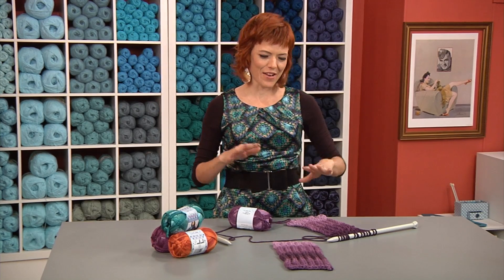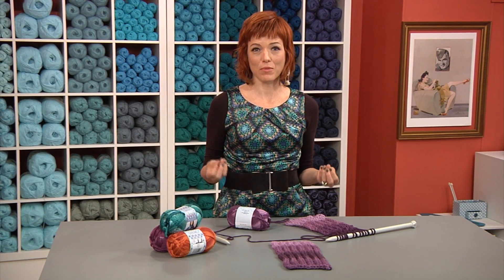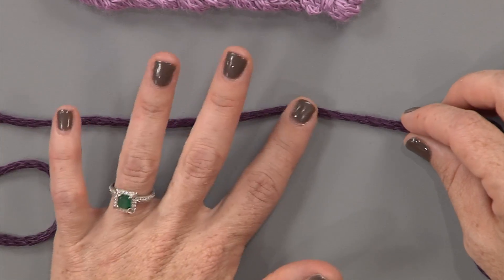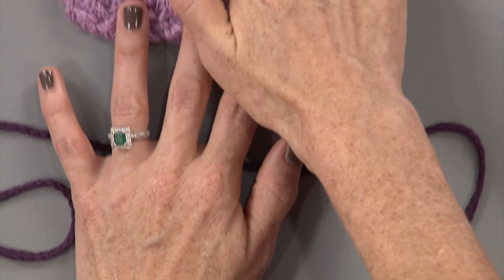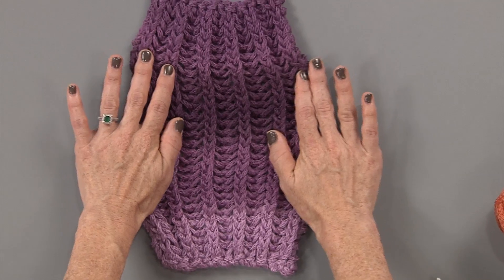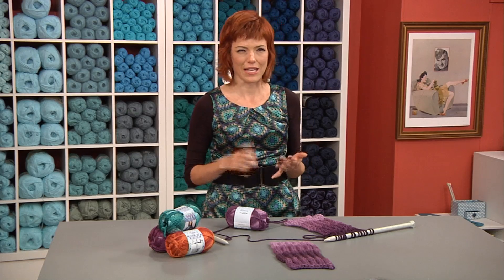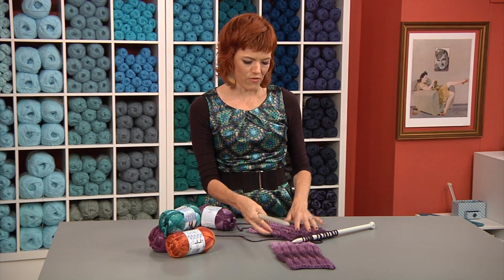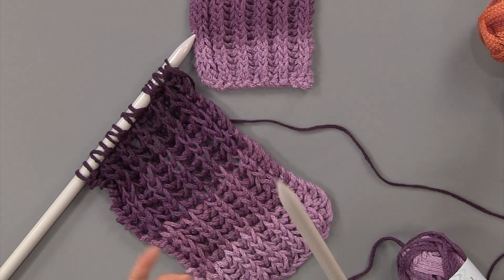Loose Ends: Knit Open Weave Brioche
Watch Vickie and learn to knit the brioche stitch using larger needles for an open weave effect.